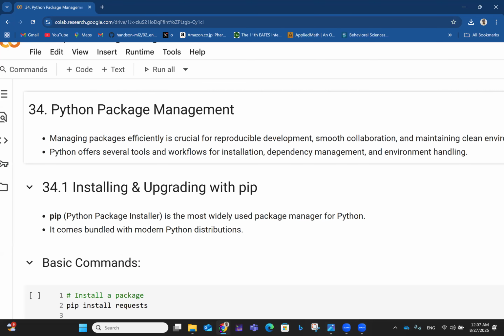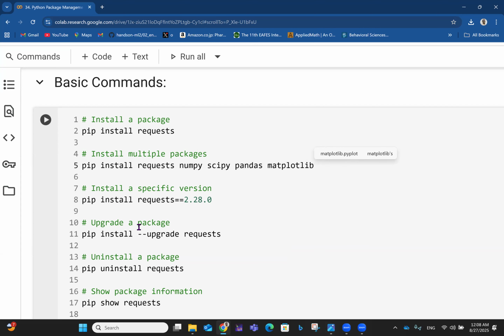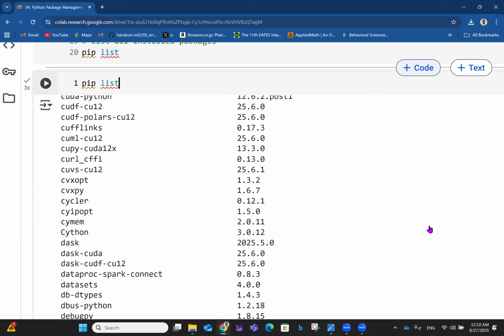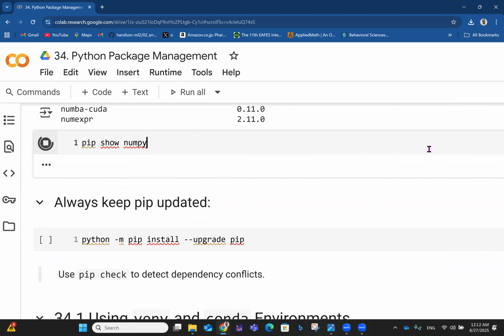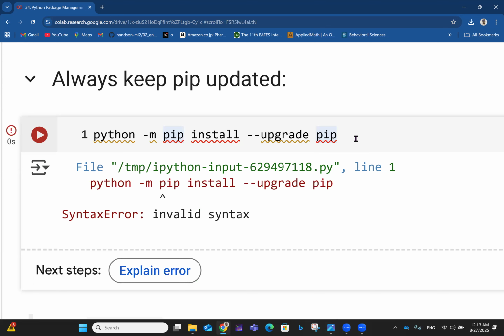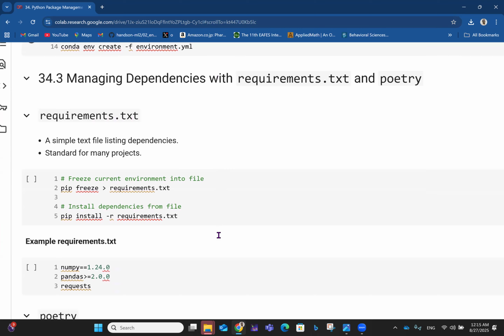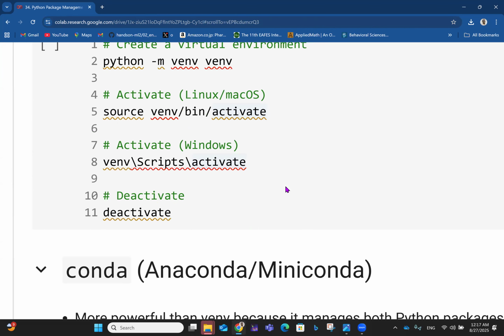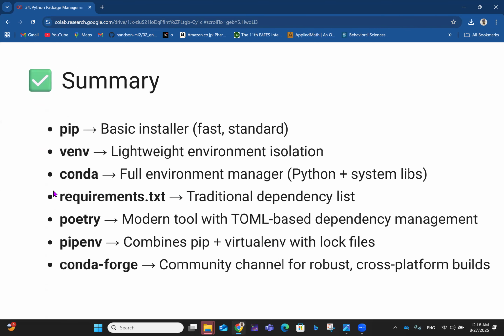34. Python Package Management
Master Python package management in this complete tutorial covering pip installation and upgrades, virtual environments with venv and conda, dependency management using requirements.txt and poetry, and advanced tools like pipenv and conda-forge.

Learn how to keep your projects clean, reproducible, and professional while avoiding dependency conflicts and ensuring smooth collaboration.

Whether you are a beginner or an advanced Python developer, this guide will walk you step by step through modern workflows for installing, upgrading, and managing packages in Python.